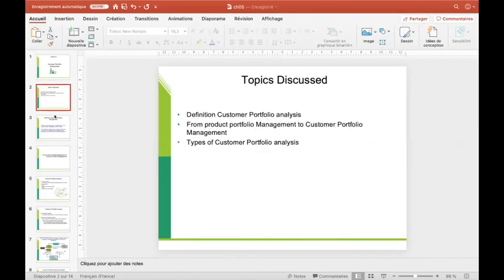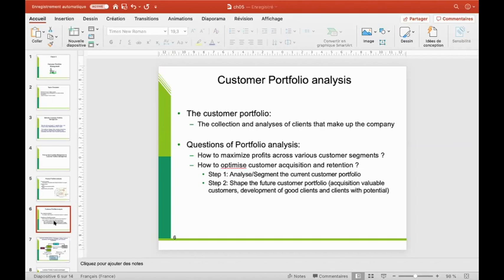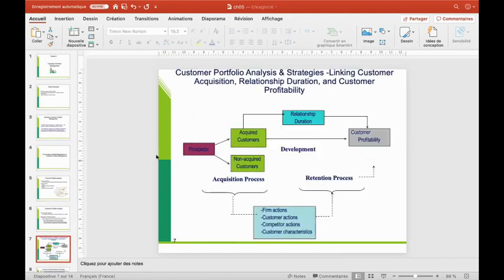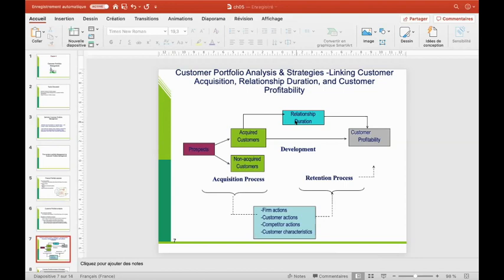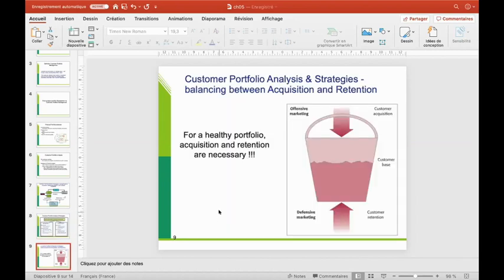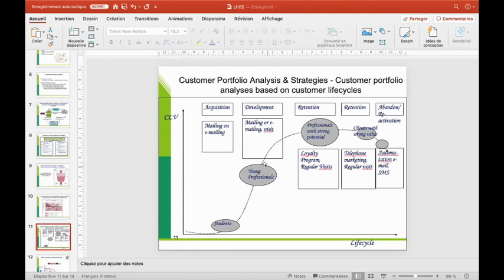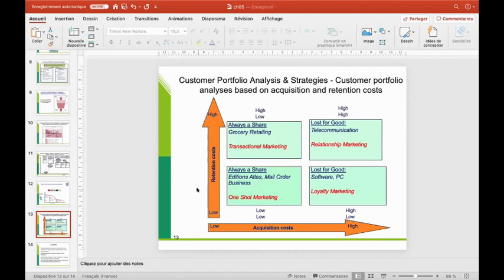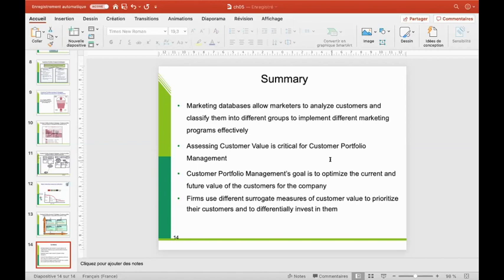M1 CRM Chap 5 Portfolio management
Portfolio management